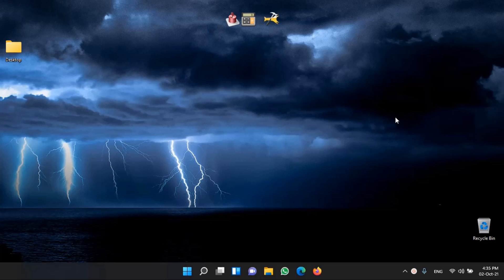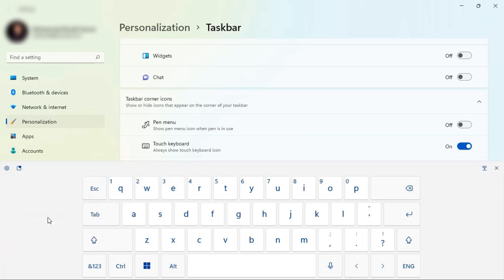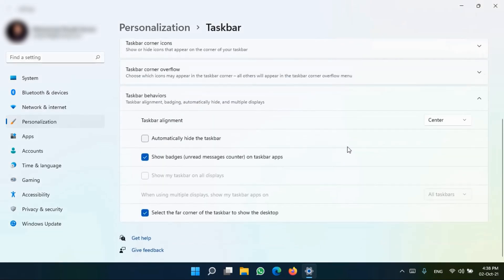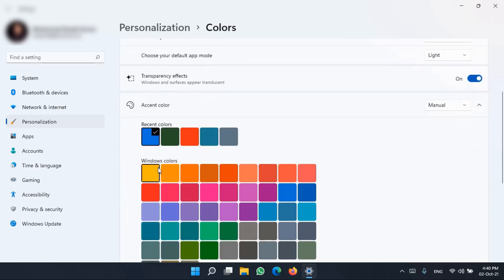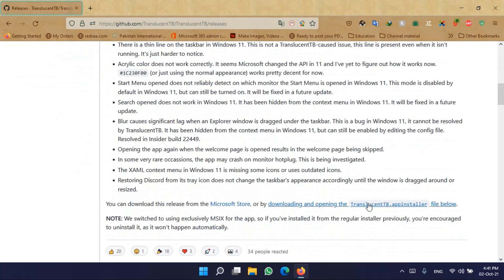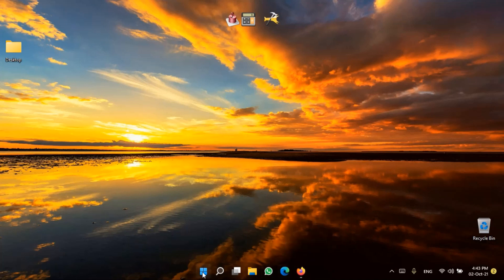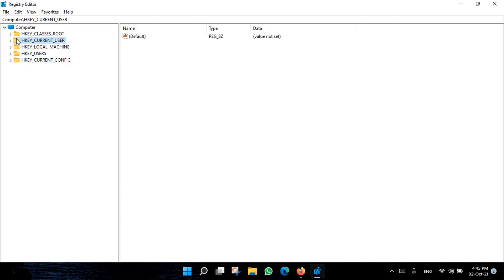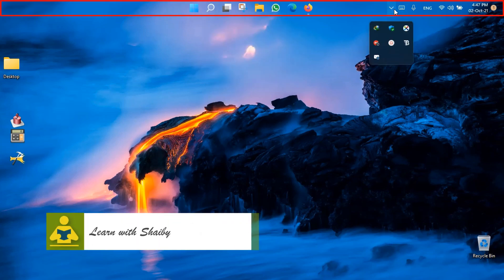How to customize Windows 11 task bar like Mac Dock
How to Customize Windows 11 Taskbar To Look Like macOS Dock

Downloads:
Translucent TB: